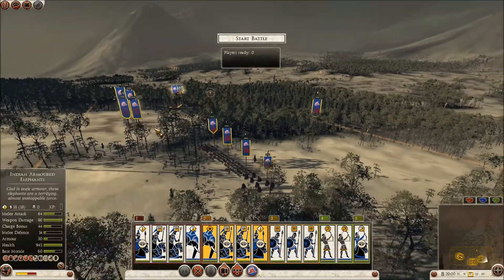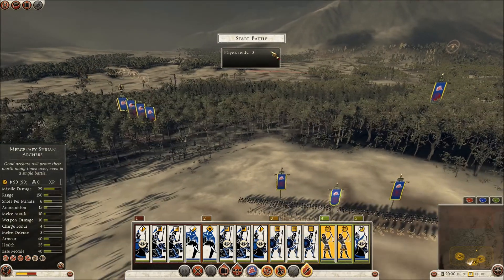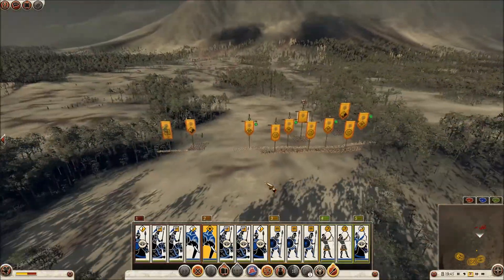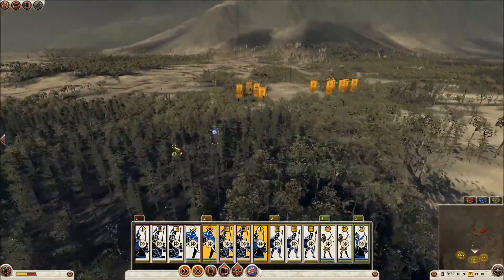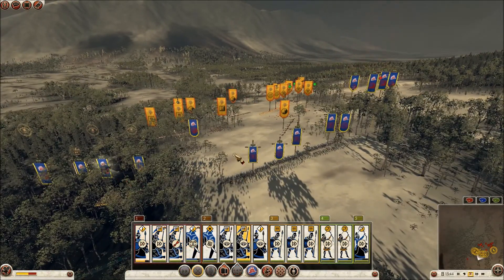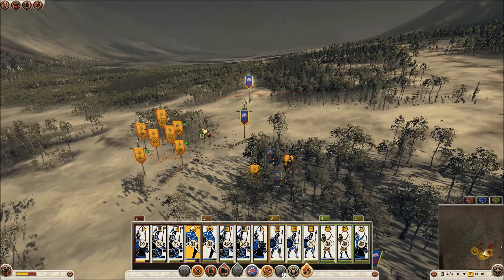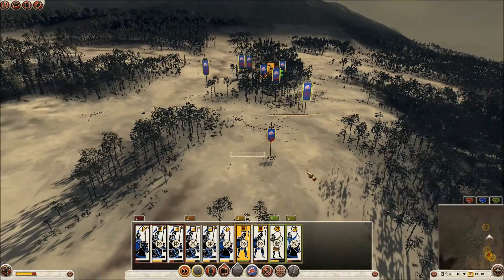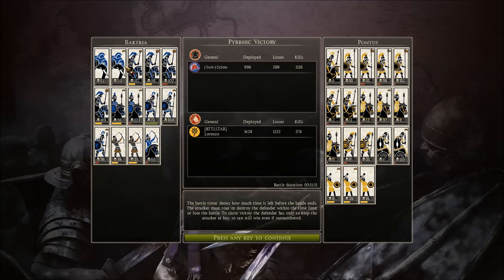Total War: Rome II: Battle #11: NEW FACTION - BAKTRIA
so i decided to give rome 2 another go. I was really dissatisfied with patch 7 at first, but after seeing some of it, i've decided it's not really all that bad. I still hope they nerf ele and char, but until they do, i'll still play it some.

so, this is a new faction that came out, and this video shows it off pretty well. i like this faction. is a good faction. much power. many good.